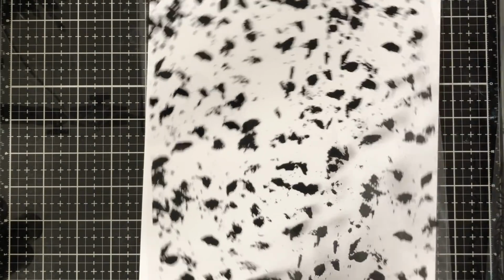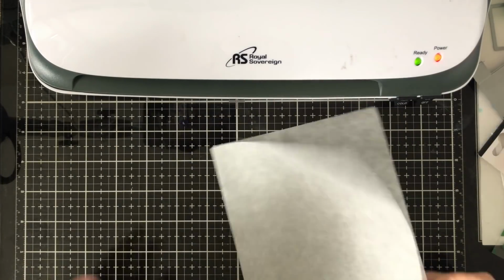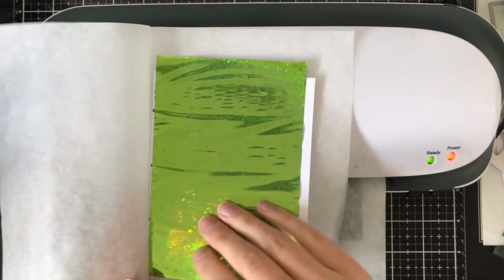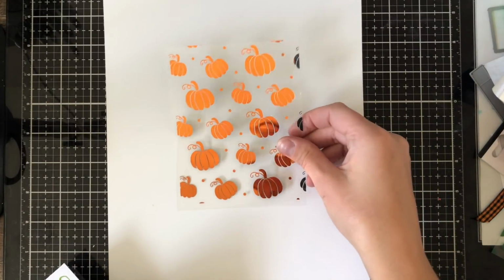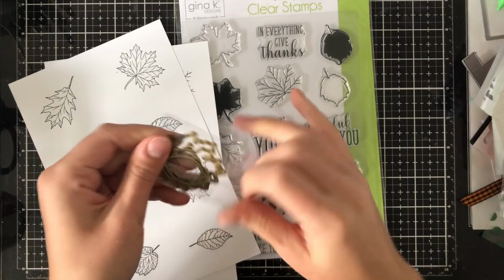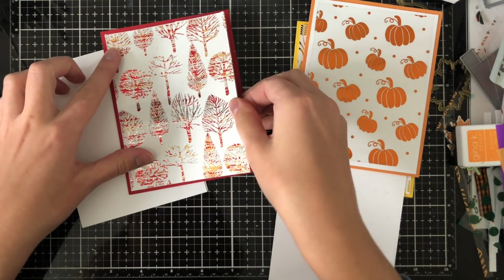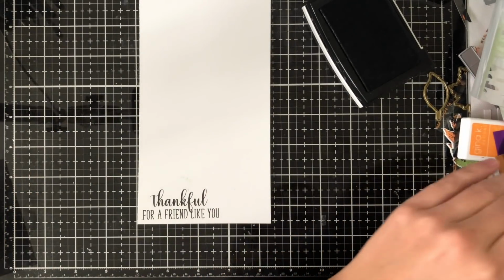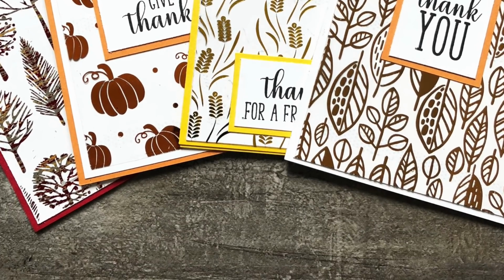Foiling Cards + Save the Crafty YouTuber Day 4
Please leave a comment by November 7th in order to be entered into the over 100 giveaways.

All of the products used in my videos are purchased on my own OR were given to me with no expectation of using them unless otherwise stated. I was not paid for the creation of this video. I do not work for these companies for money. I always try my best to present quality products and give honest reviews.